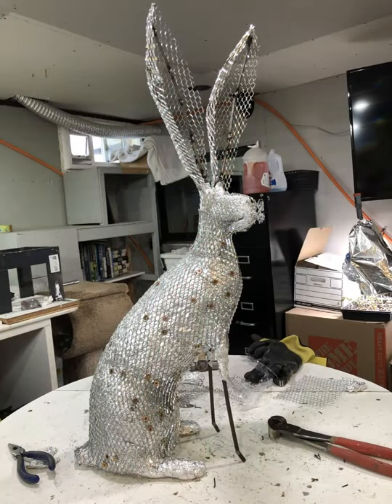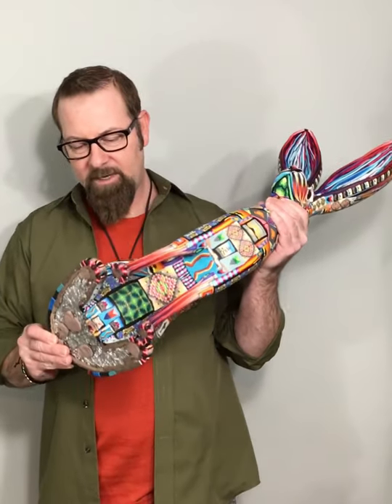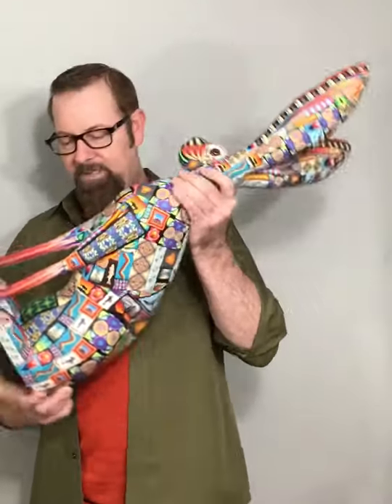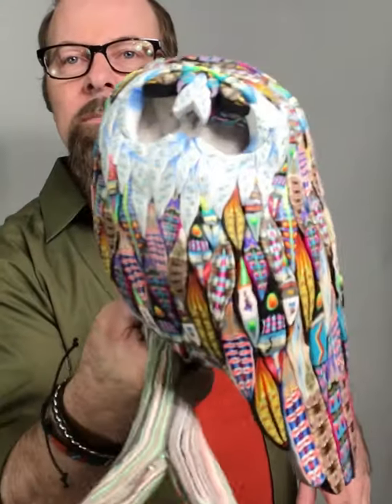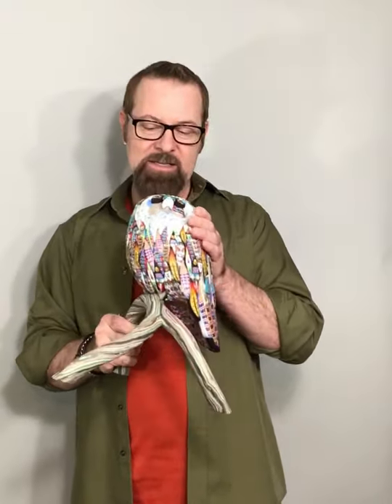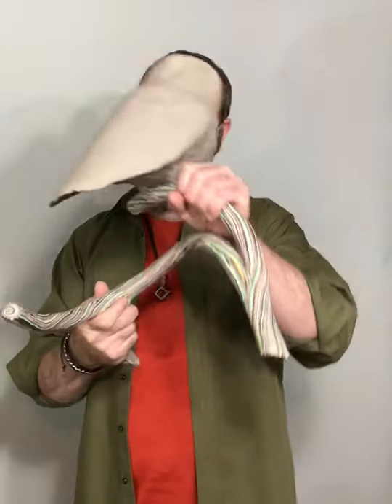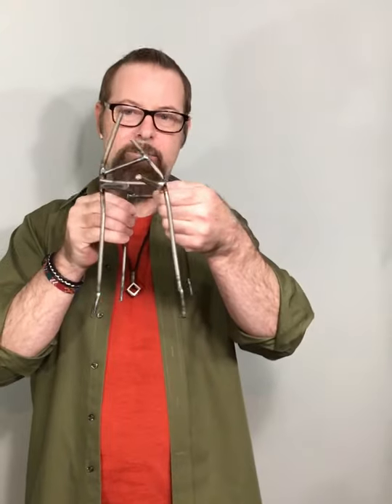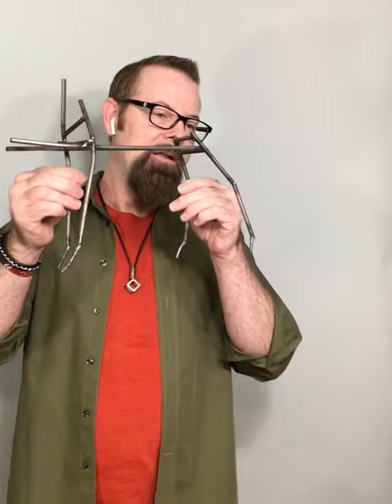June, 4, 2021 update. (Adam Thomas Rees)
Some of the stuff I’m working on at the moment.